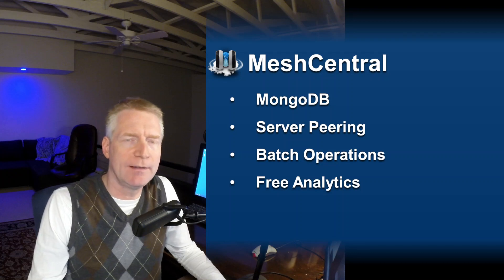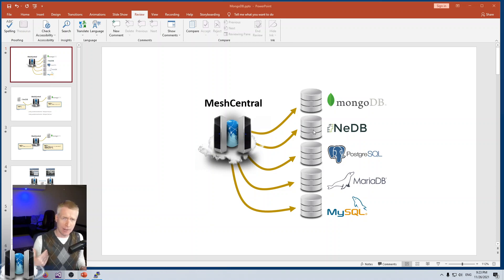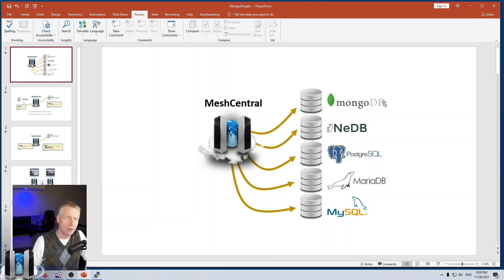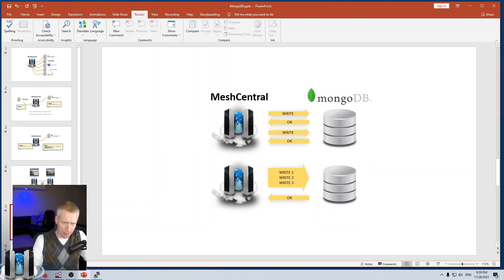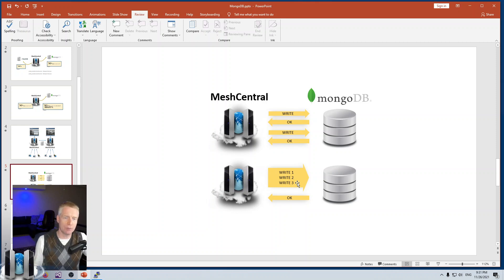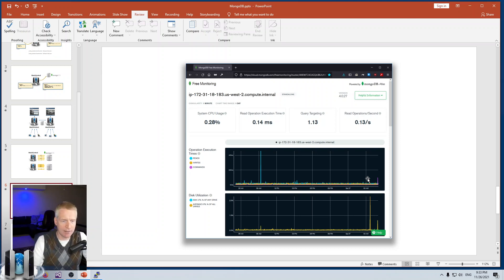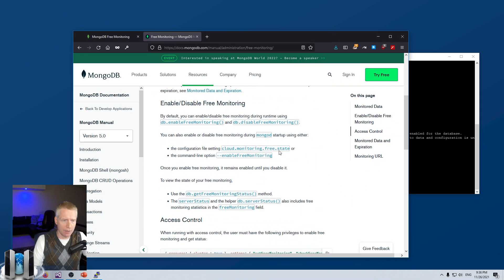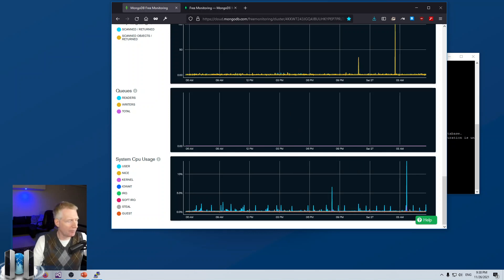MeshCentral - MongoDB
MeshCentral has support for many databases, but MongoDB has specific advantages that are not available to other databases. It's the only database supported for server peering, it allows for very fast bulk writes and removals and has optional free cloud analytics.

00:00 - Introduction
00:27 - NeDB, the default database
00:52 - Supported databases
02:00 - Migrating to a different database
03:35 - Basic vs advanced MongoDB configuration
04:15 - Server peering and MongoDB change stream
07:52 - MongoDB bulk operations
10:40 - Free cloud monitoring
14:51 - The cloud analytics looks like
16:53 - Conclusion